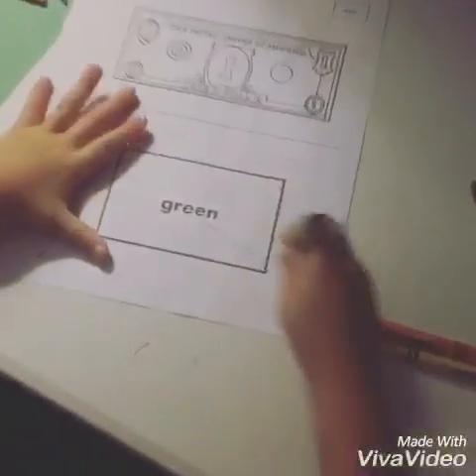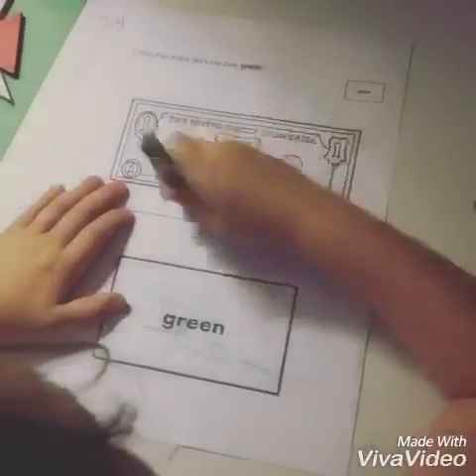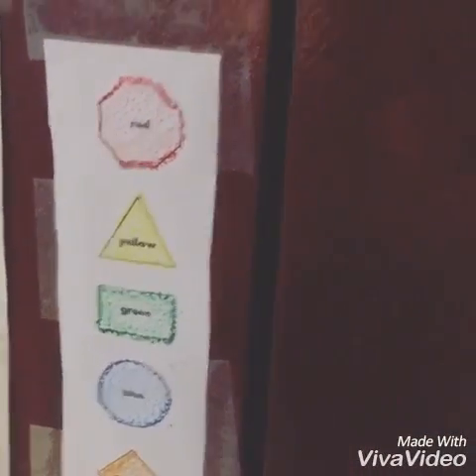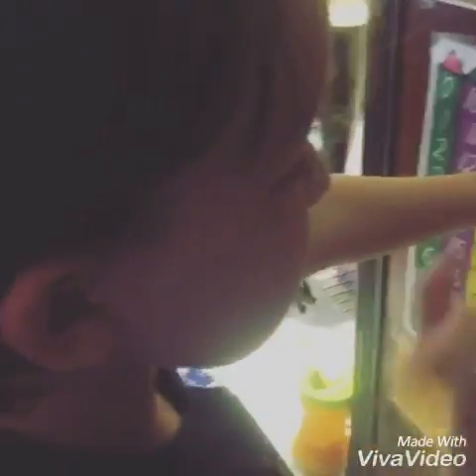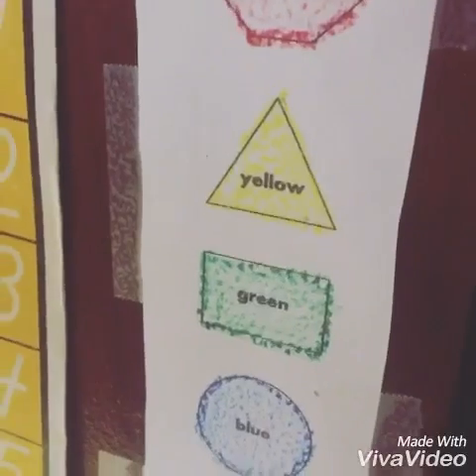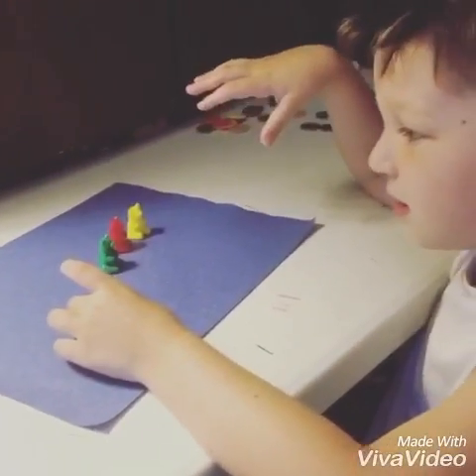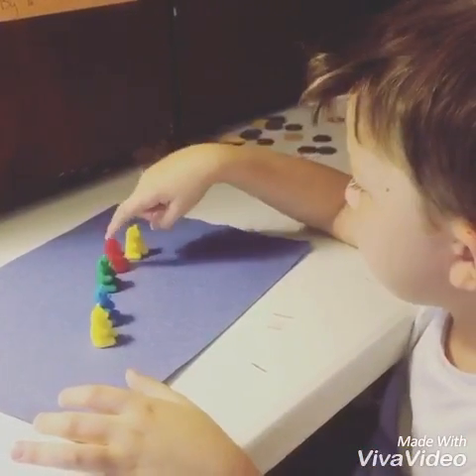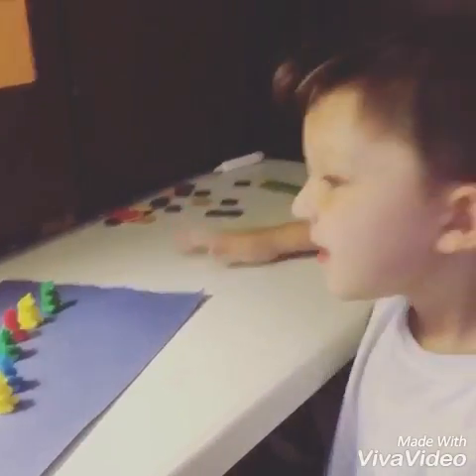Johnny 4 year old vpk oct 2016